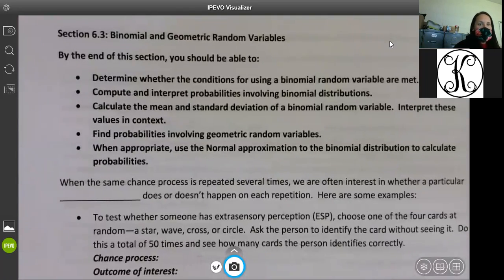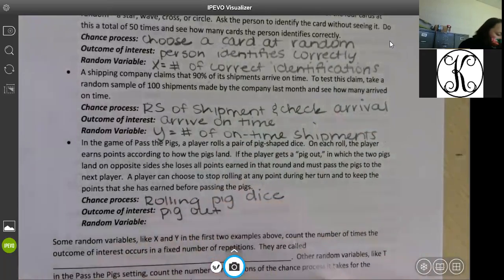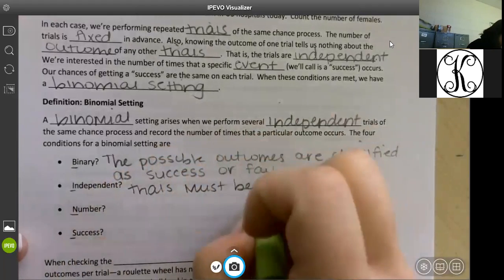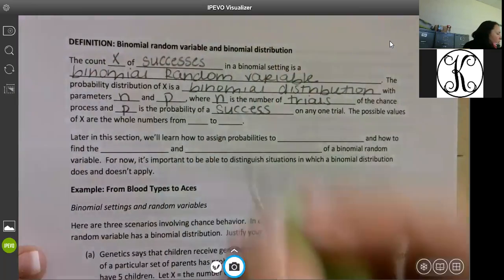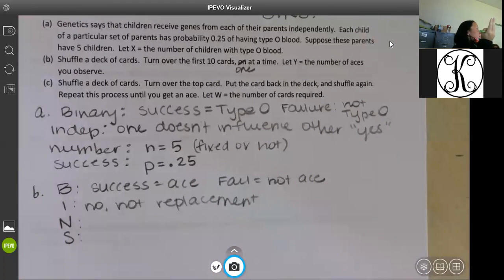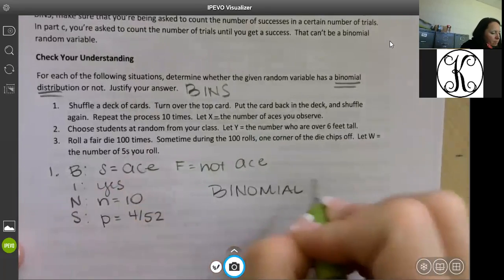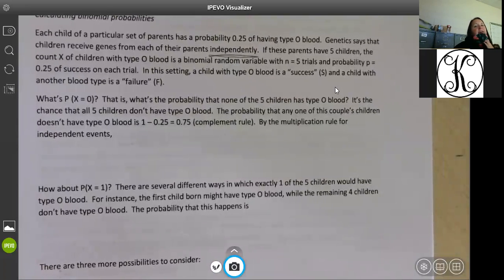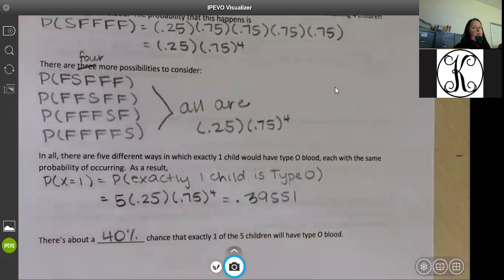Stats 12 3 Notes Part 1